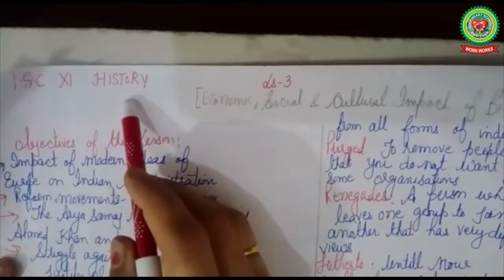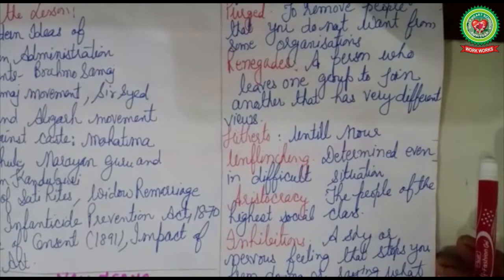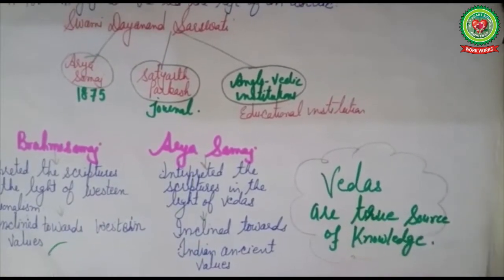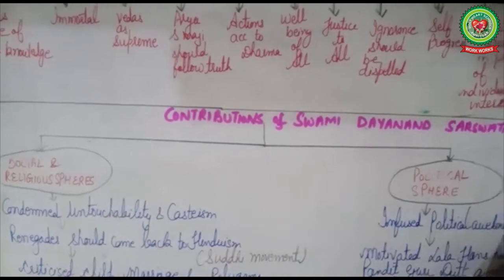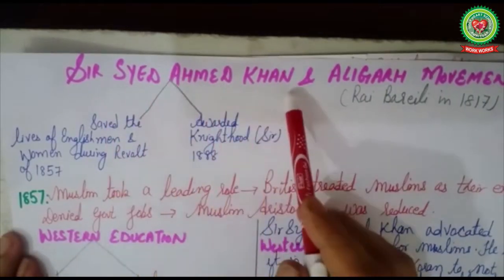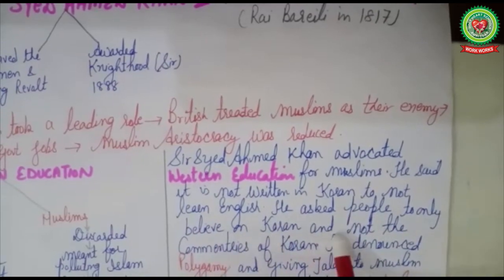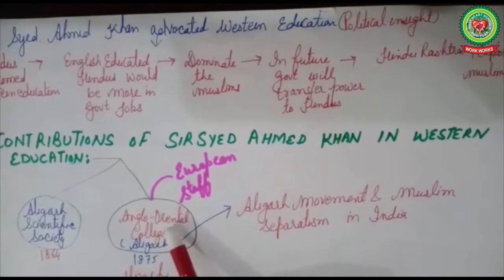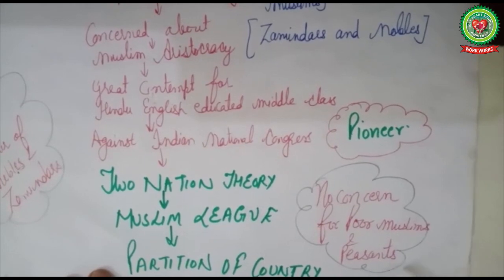Arya Samaj and Sir Syed Ahmed Khan | Class 11 | History | Holy Heart Schools | 19 May